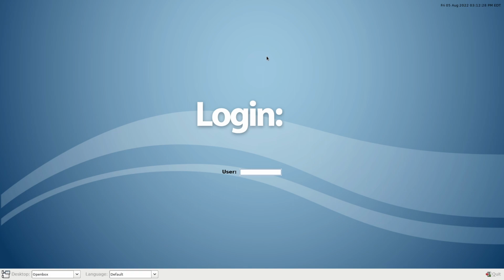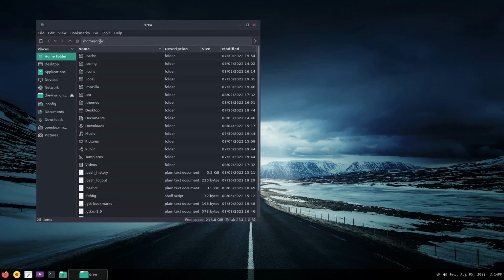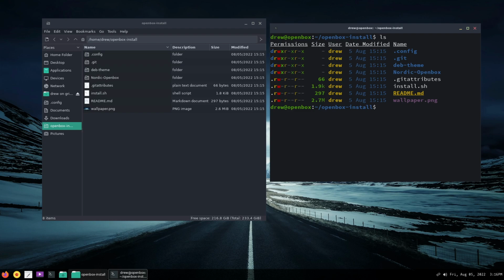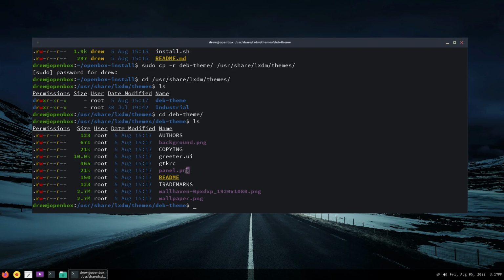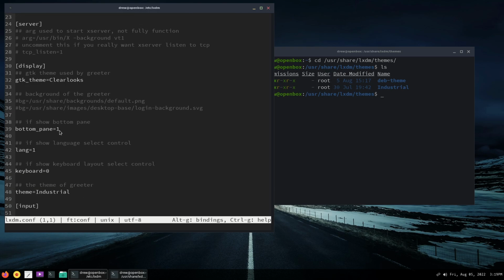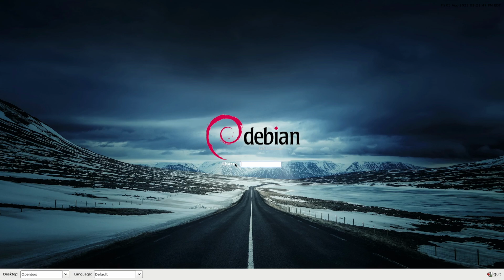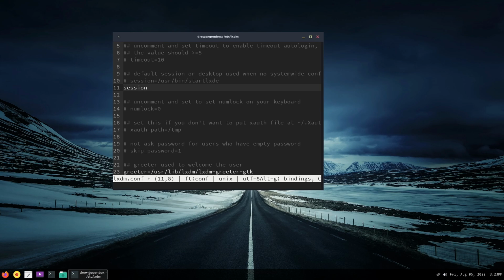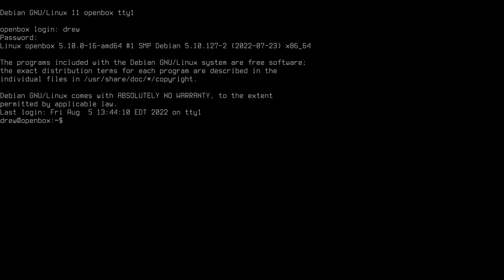Custom LXDE Login Manager for Openbox